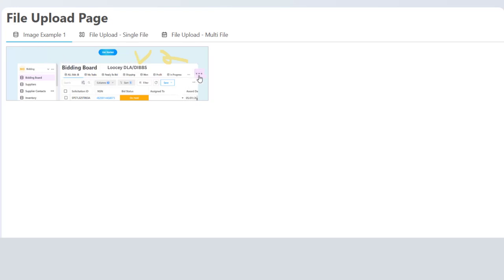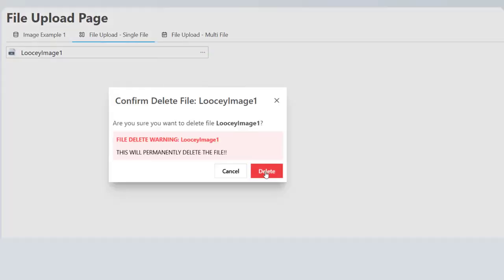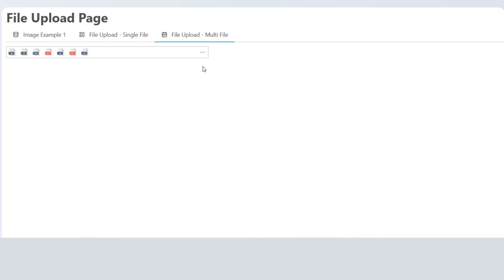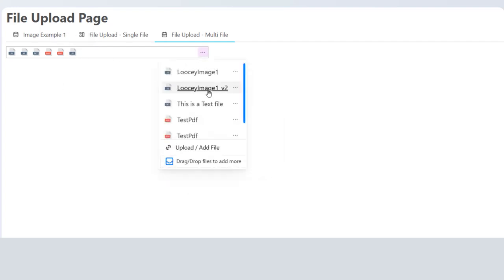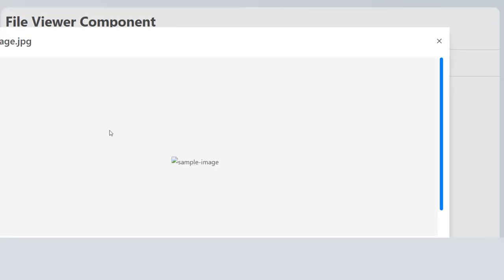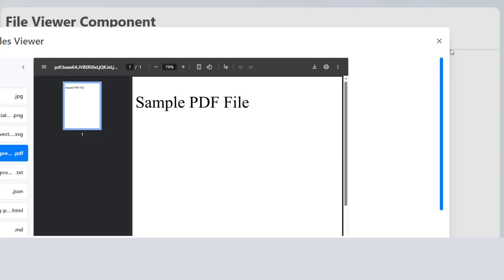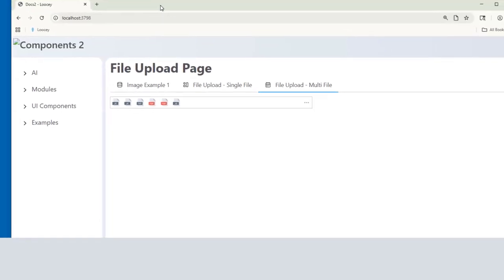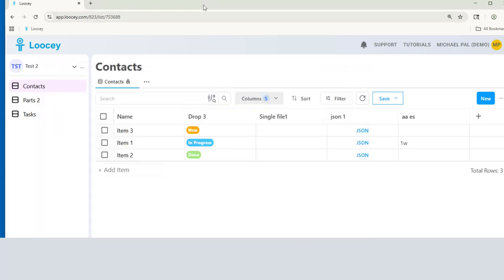Loocey File Upload - Progress Update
In this video, learn about the latest progress update for the File Upload feature in Loocey.